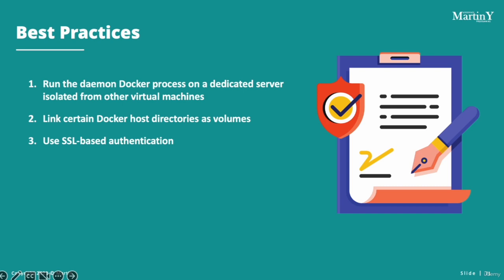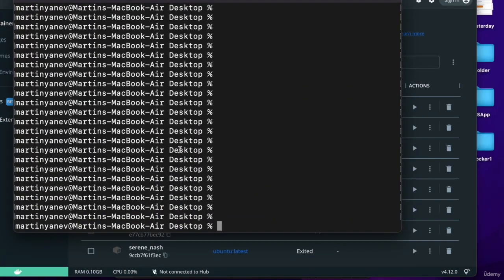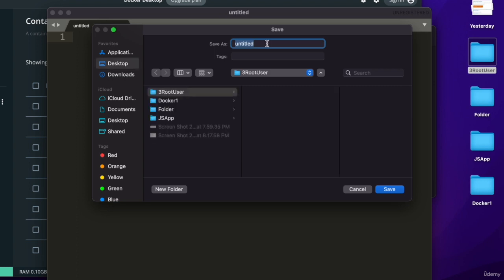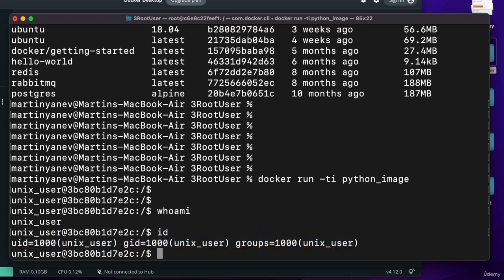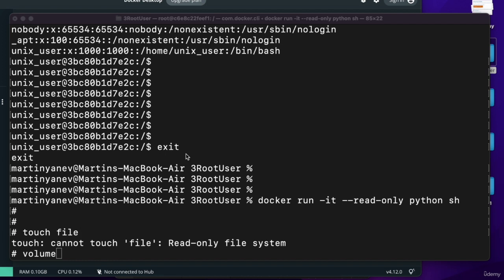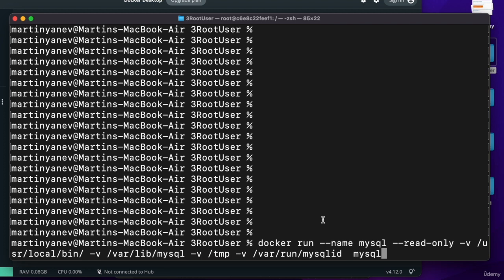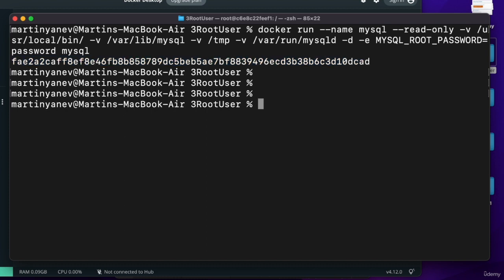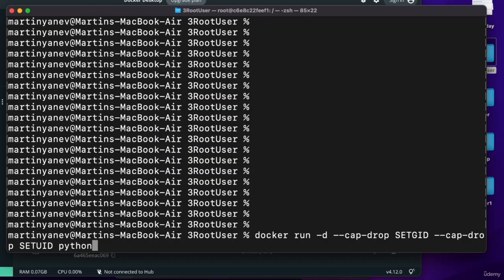1 Docker Security Principals